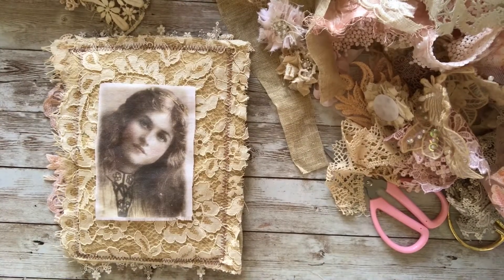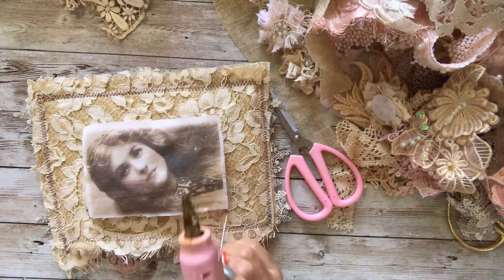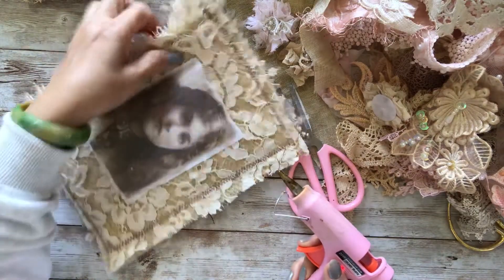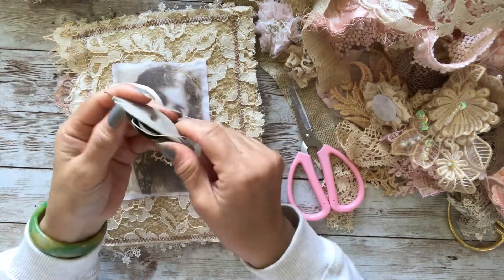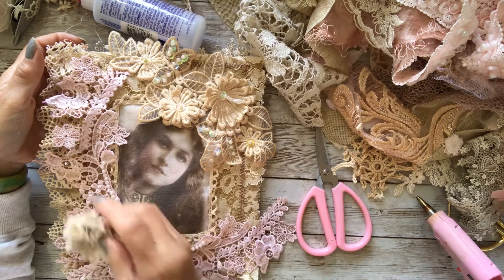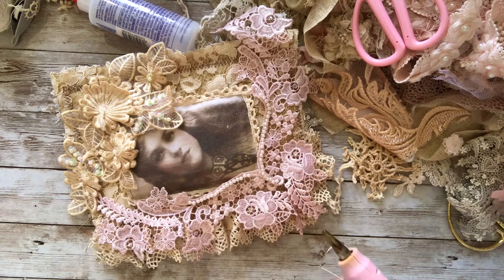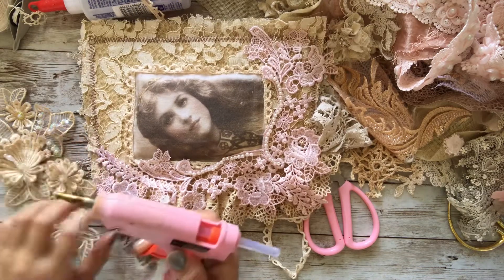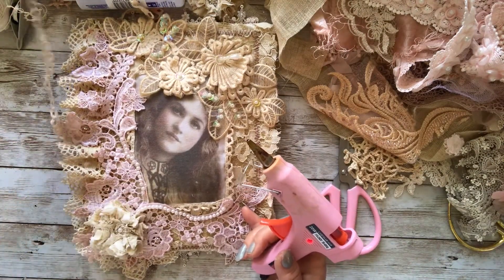Fabric Pocket Page Tutorial #6